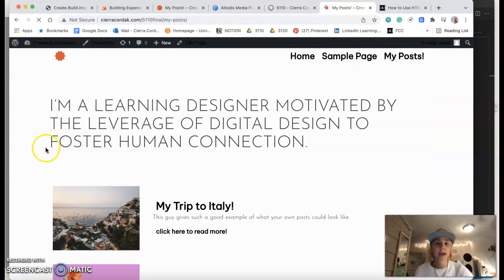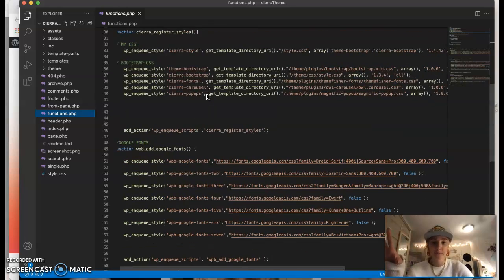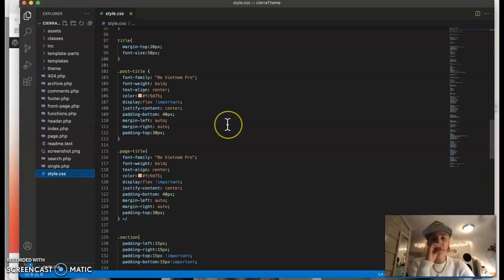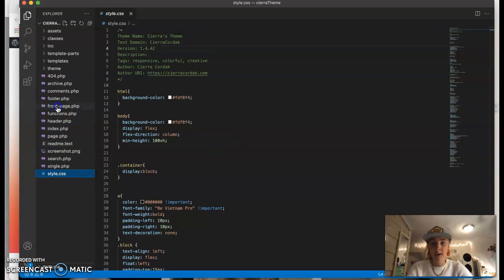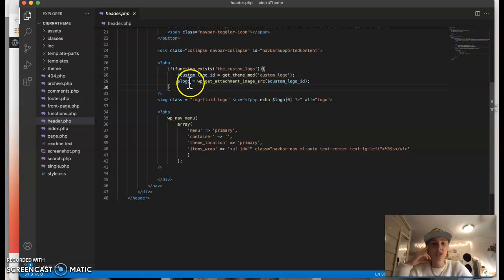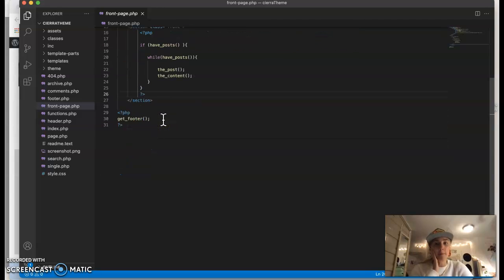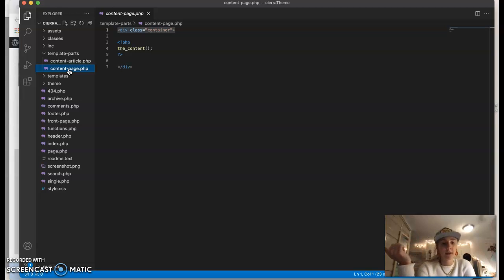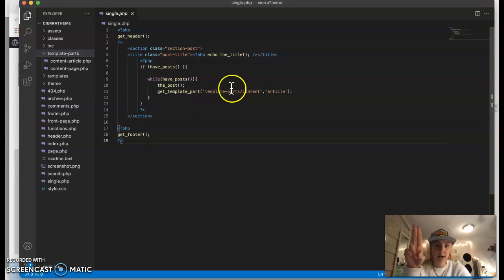5110 WordPress Theme Overview